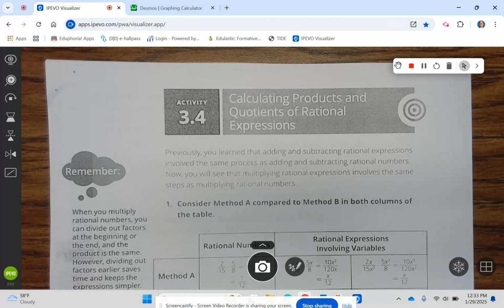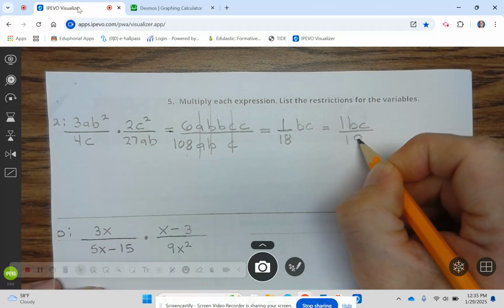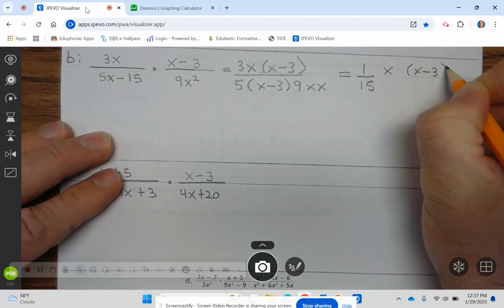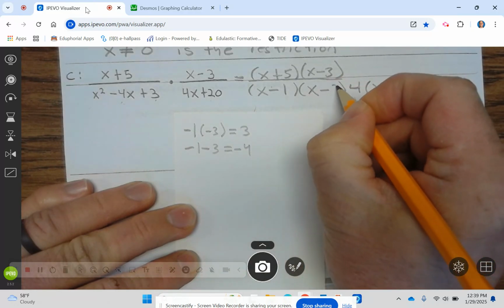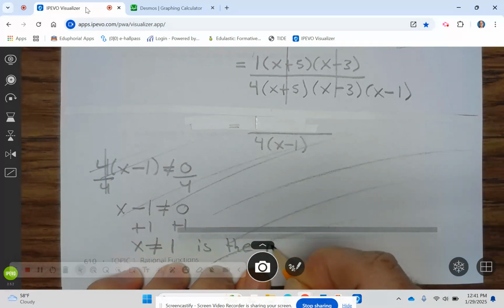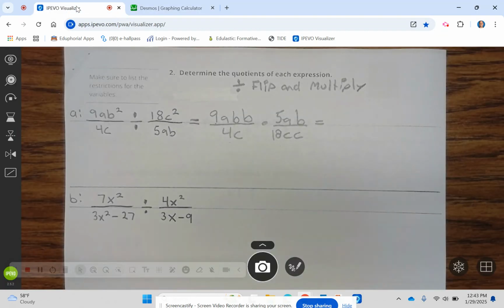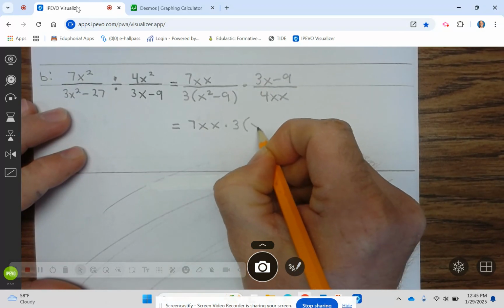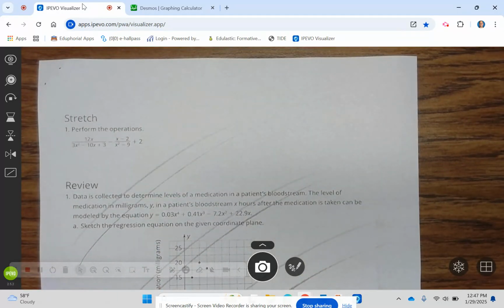1.3 Must Be a Rational Explanation Activity 3.4 and 3.5-Algebra 2